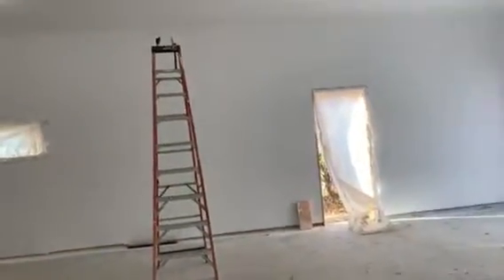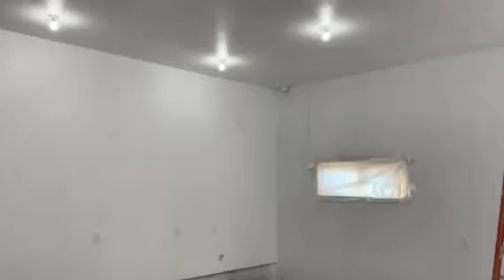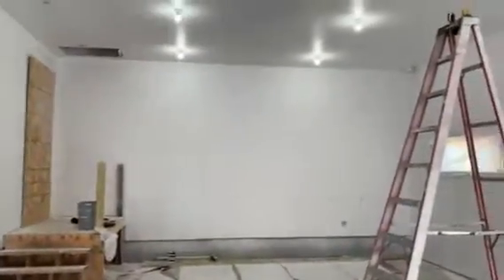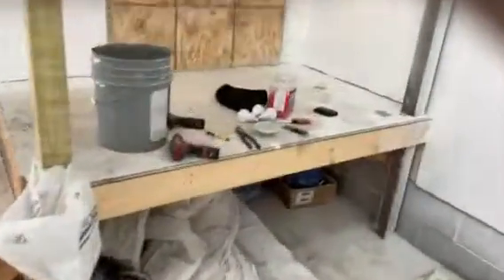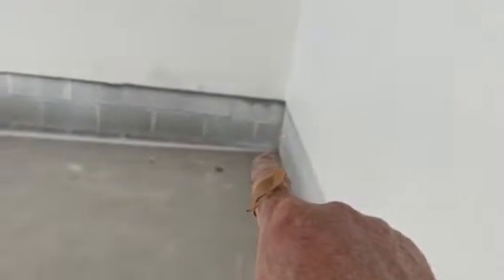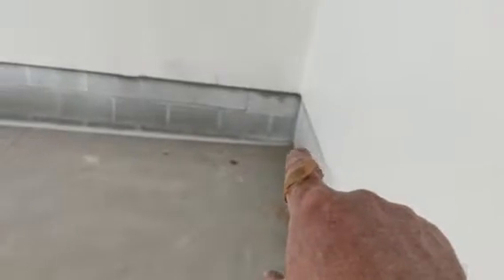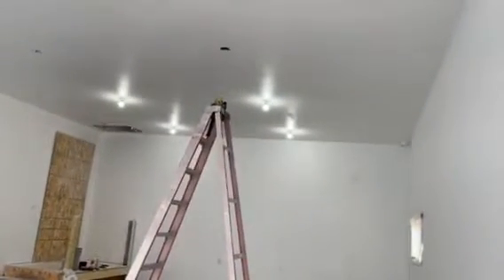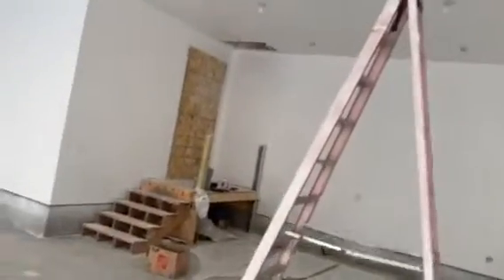Checking out the new garage